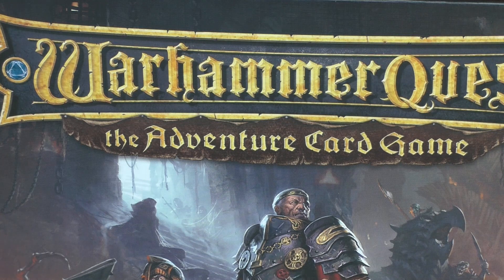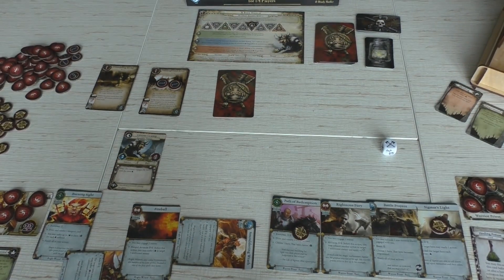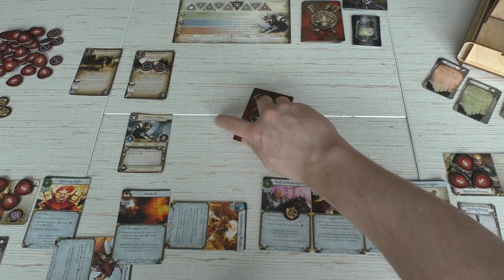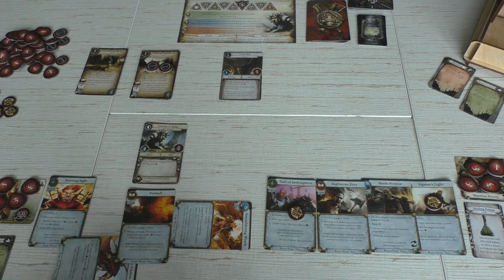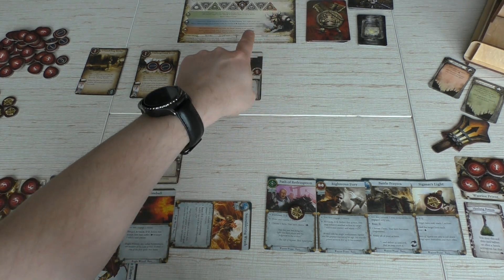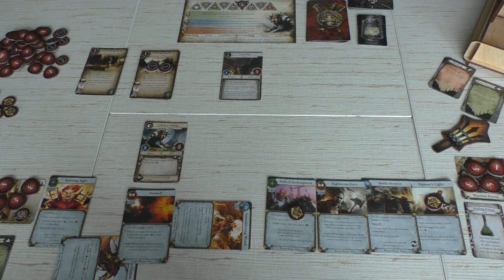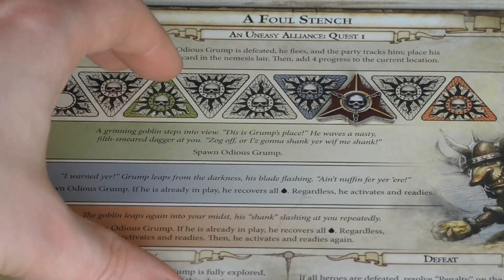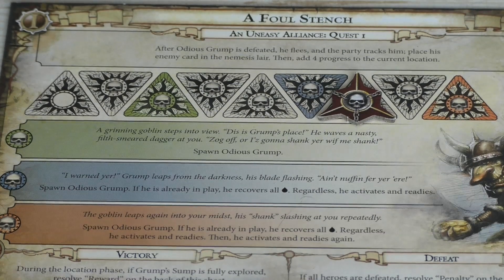Vitruvian Playthrough: Warhammer Quest - An Uneasy Alliance - A Foul Stench Part 6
After a week of waiting here finally is part 6 of my Warhammer Quest: the Adventure Card Game playthrough. First a quick correction of a rule I've been playing wrong and then... dealing with that pesky goblin!